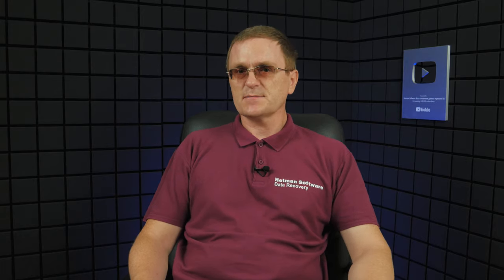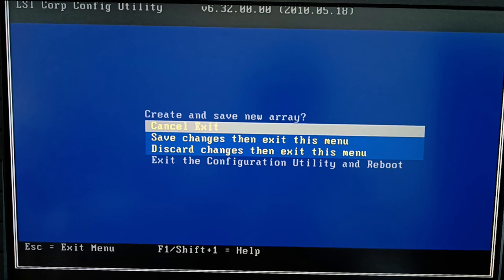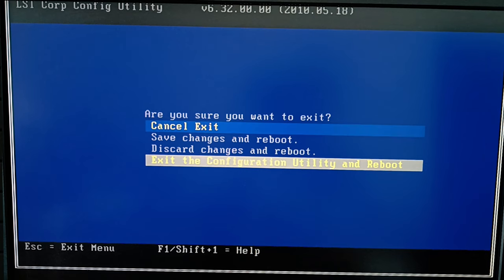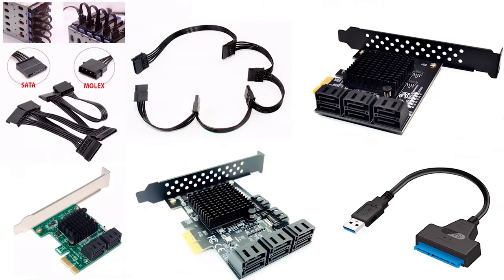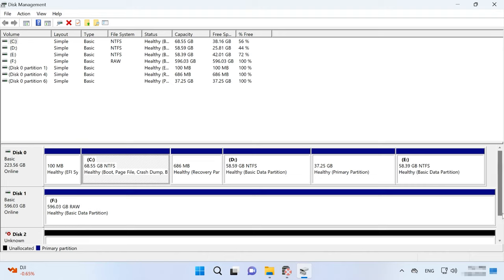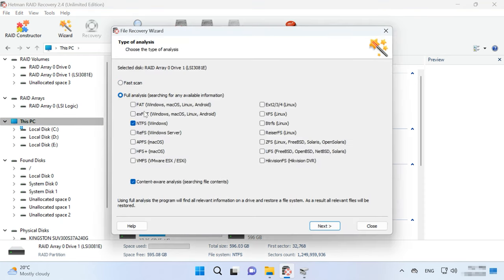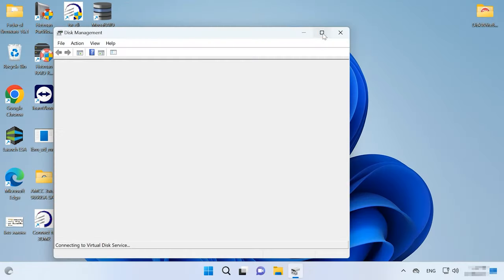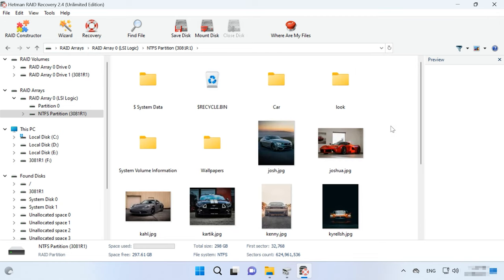How to Recover Data from a RAID System With a Dead LSI 3081E-R Controller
⭐⭐⭐⭐⭐ Watch this video to find out how to recover data from a crashed RAID system based on LSI 3081E-R controller.
As we know, the controller is an important part of any RAID system since it’s in charge of managing your data and ensuring its safety. This controller model supports the SAS interface, 8 ports to connect hard disks, and it’s capable of handling various RAID levels including RAID 0, RAID 1, RAID 5, 6 and others. This allows you to create effective and reliable data storage arrays.
RAID is a technology making it possible to unite several physical disks into a single logical data storage. It provides improved reliability and - depending on the specific level - better performance or data recovery options in case of a failure.
However, in spite of all these advantages, you may sometimes encounter situations when some data needs to be recovered from a RAID system. This might happen after a hardware failure, wrong configuration or other issues. In today’s video, we’ll show you how to recover data from a RAID system if its controller LSI 3081E-R is out of order.

📚 Content:
00:00 – Intro
01:12 - Preparing to data recovery
02:58 - How to recover data from the crashed array
06:21 - How to recover accidentally deleted files
07:00 - How to recover data from RAID 1
08:01 - Conclusion